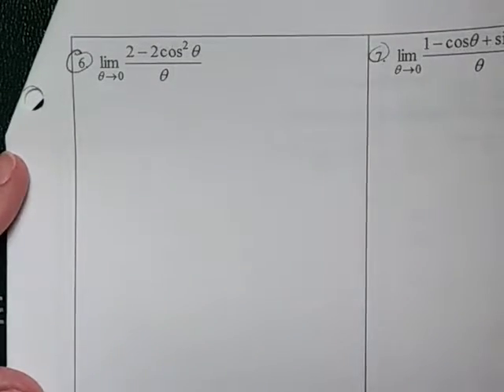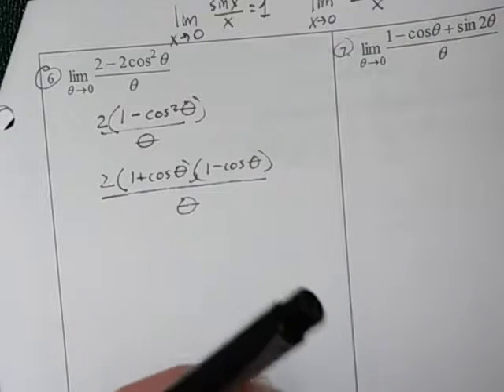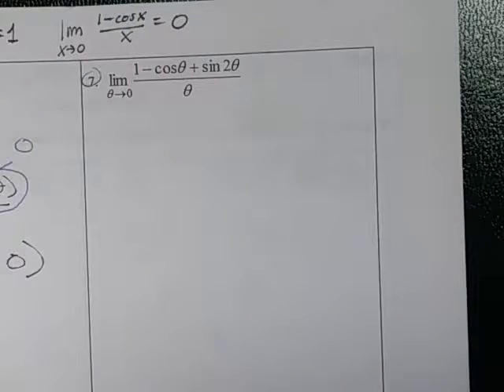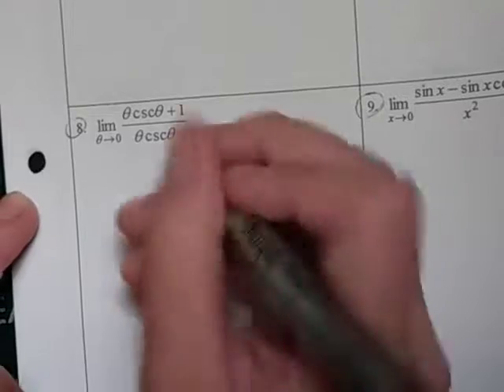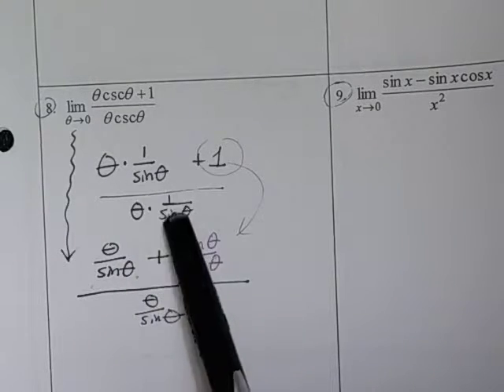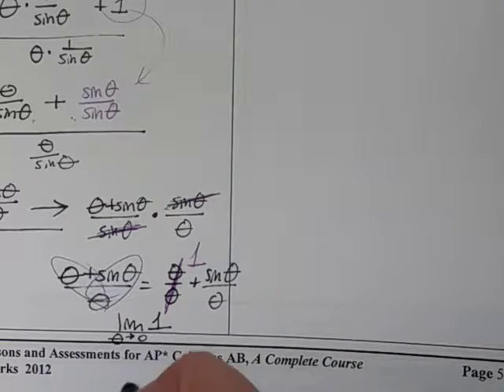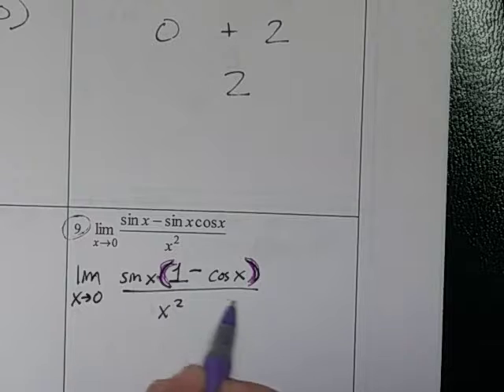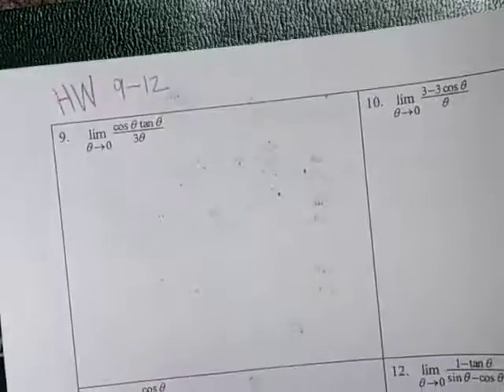Calculus Wed 9/27/17 Video 2